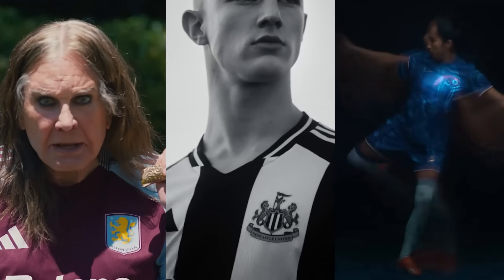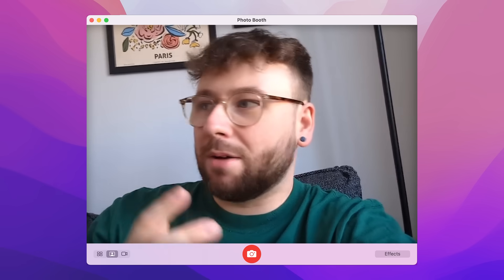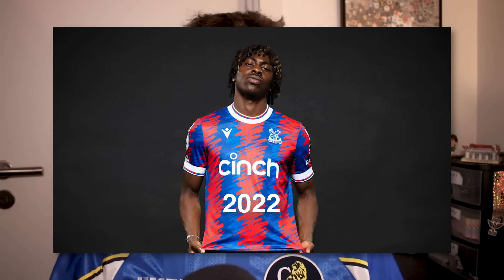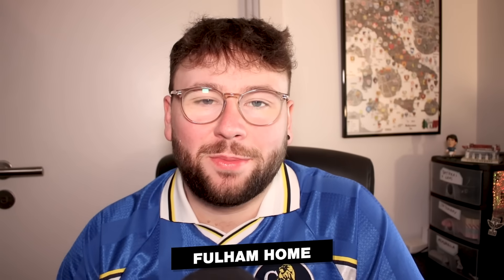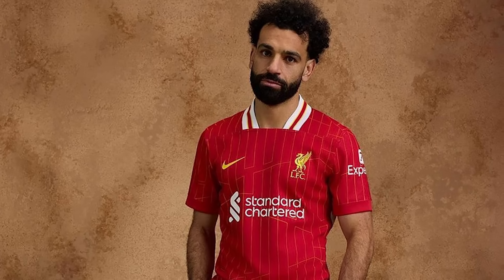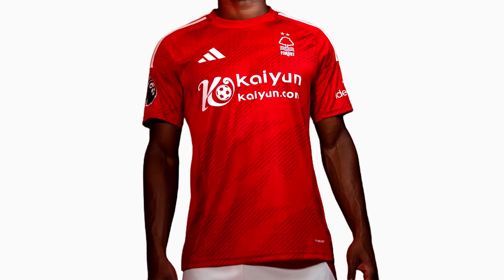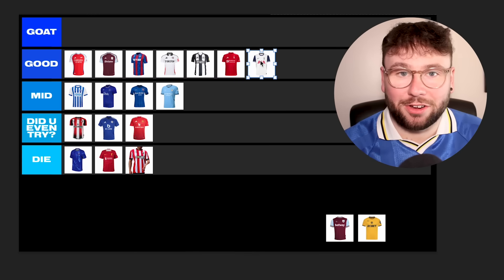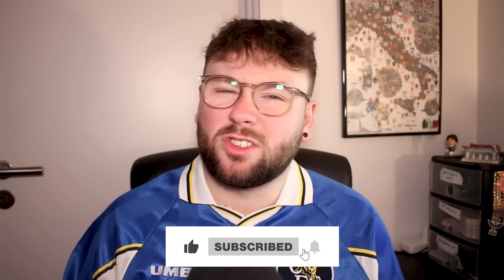Ranking EVERY Premier League Home kit!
It's new kit season and in this video I'm ranking all the Premier League home kits!

timecodes:
Intro + Tier List - 00:00 - 00:56
Arsenal - 00:57 - 01:34
Aston Villa - 01:35 - 02:26
Bournemouth - 02:27 - 03:04
Brentford - 03:05 - 03:38
Brighton - 03:39 - 04:05
Chelsea - 04:06 - 05:27
Crystal Palace - 05:28 - 06:11
Everton - 06:12 - 07:04
Fulham - 07:05 - 08:00
Ipswich Town - 08:01 - 09:05
Leicester City - 09:06 - 09:40
Liverpool - 09:41 - 10:44
Man City - 10:45 - 11:28
Man United - 11:29 - 11:59
Newcastle - 12:00 - 12:51
Nottingham Forest - 12:52 - 13:25
Southampton - 13:26 - 14:18
Tottenham - 14:19 - 15:09
West Ham - 15:10 - 15:59
Wolves - 16:00 - 16:50
Summary - 16:51 - 17:49